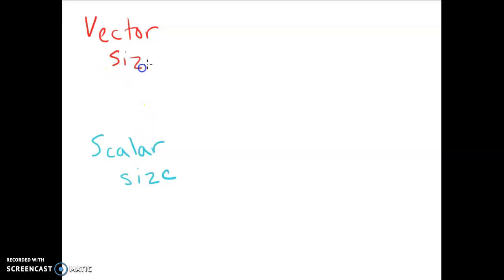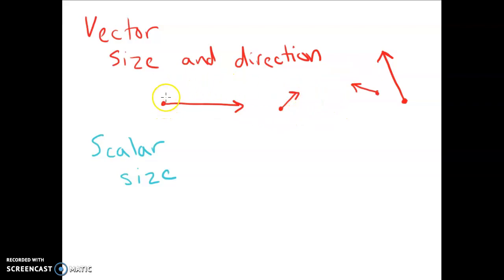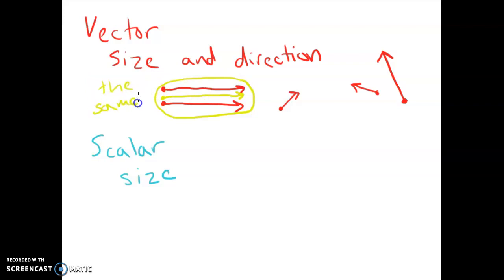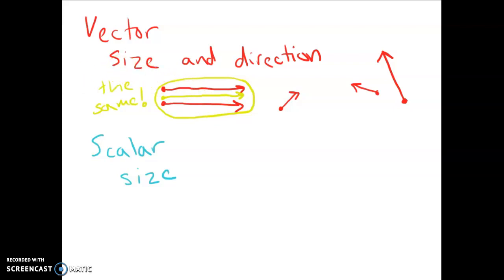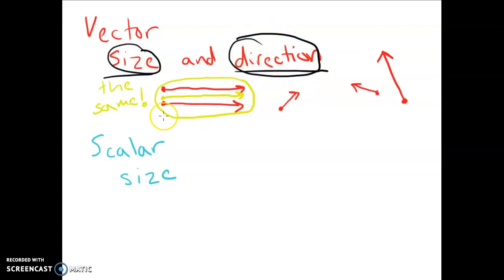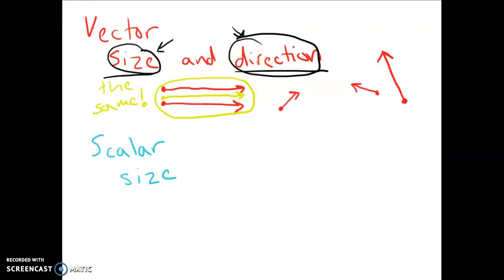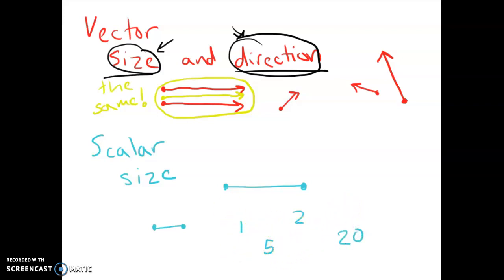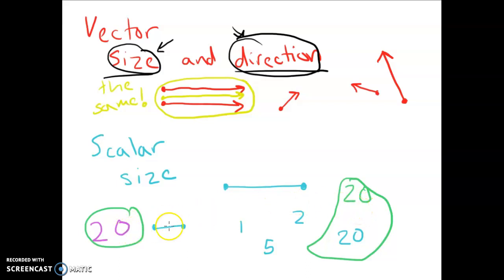Vector and Scalar